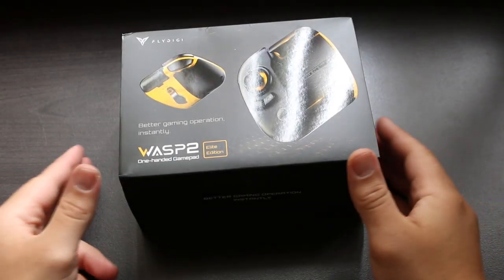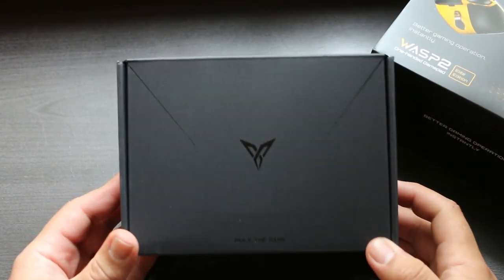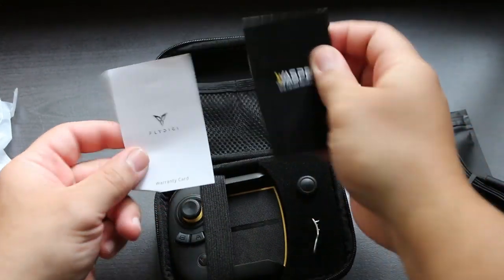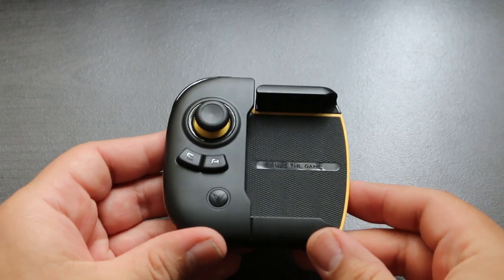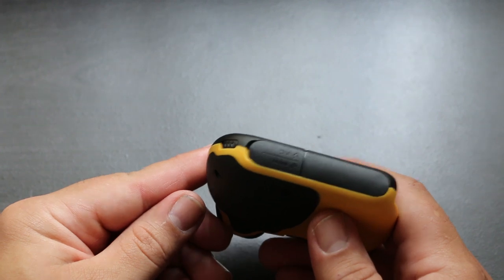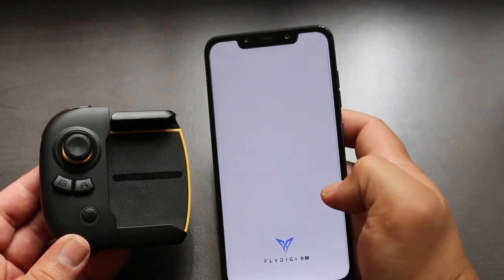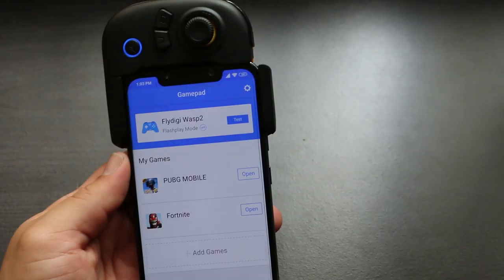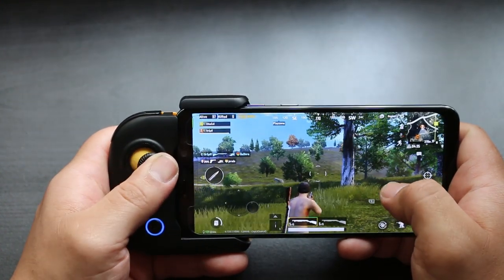WASP 2 Bluetooth Controller | Review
Today im taking a look at the WASP 2 by Flydigi. Its one of those half controller types that connect to your mobile device. Flydigi has been on a bit of roll lately making really good products, lets see if this one lives up to the tend.

WASP 2

WEE 2 Gamepad